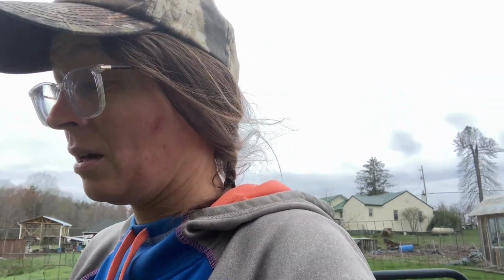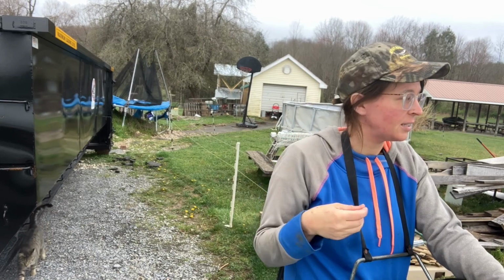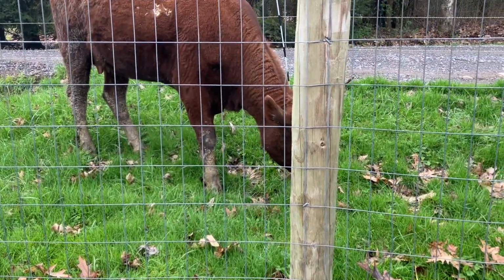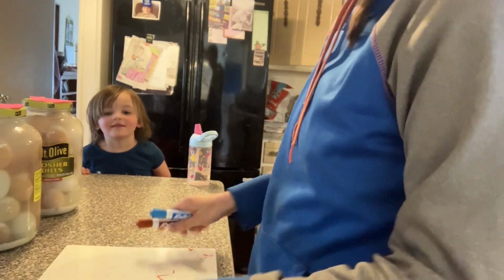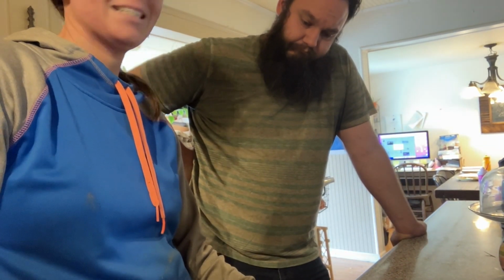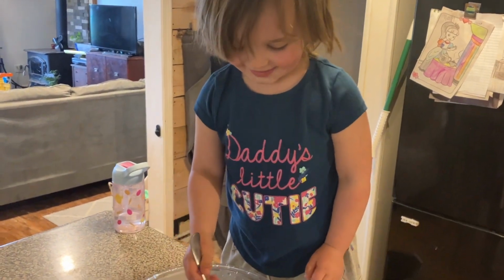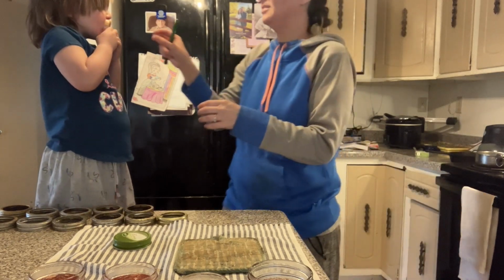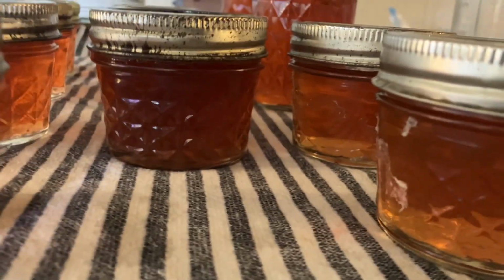Violet Jelly, Moving Miss Moo Moo....Homestead day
Lou Lou and I make violet jelly finally and starting to get Miss Gail on a slow rotation